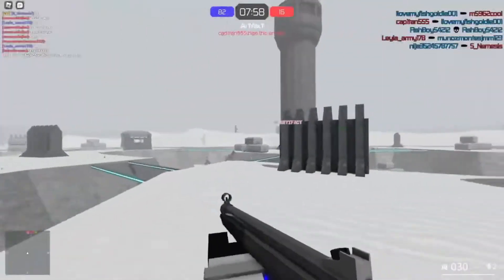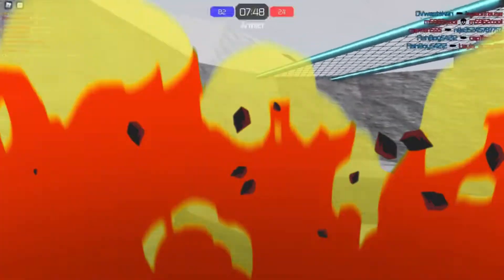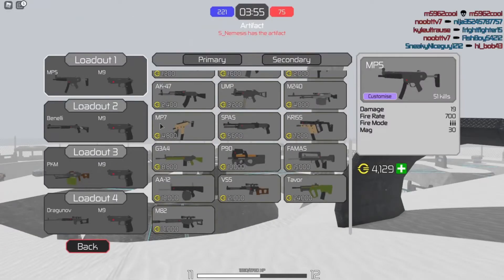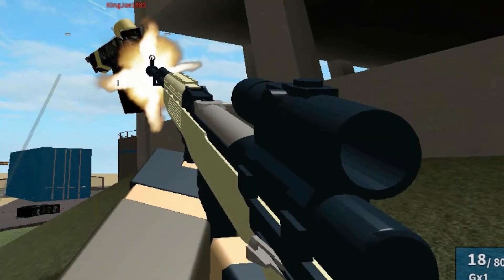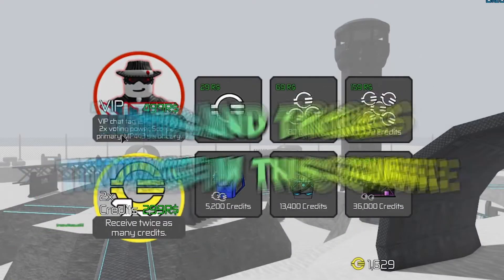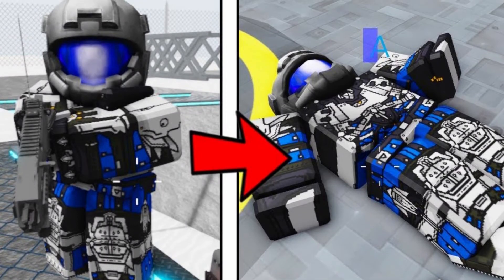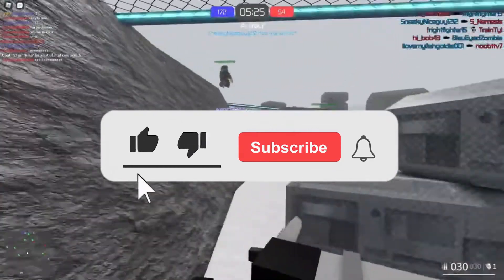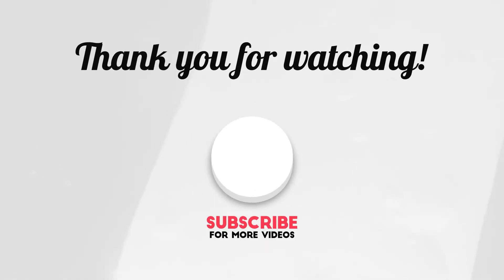The BEST Roblox Energy Assault Guide (Tips & Tricks)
Looking for a handy guide for Energy Assault on Roblox, or just need some Energy Assault tip and tricks? We've got you covered!

With awesome FPS gameplay and heaps of game modes and weapons to choose from, it might help your performance to get some advice in this Roblox game. We may feature best loadout and weapons as well how to get credits if this video does well.

If you love this FPS game you might like some of our other Roblox guides on similar shooter games! Let us know what you want to see.

More Roblox Thrasher content:
➜ For the best Roblox memes on the internet!